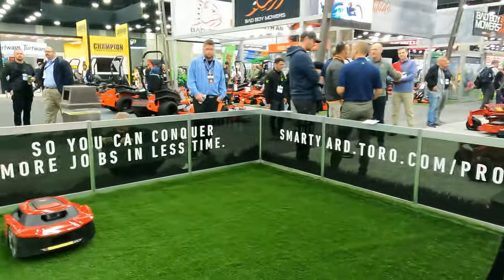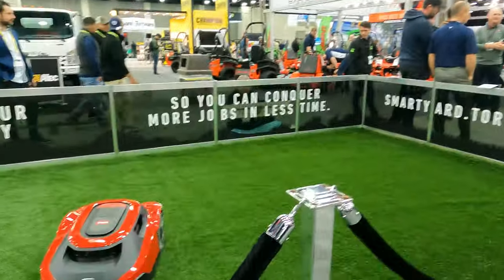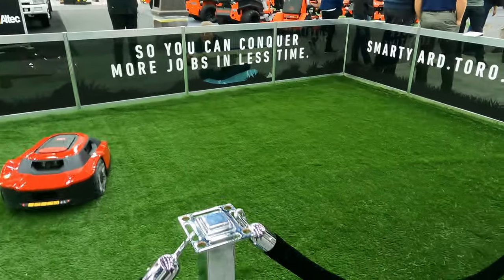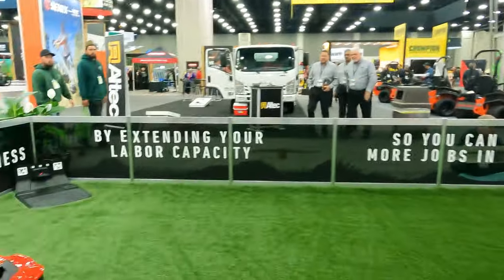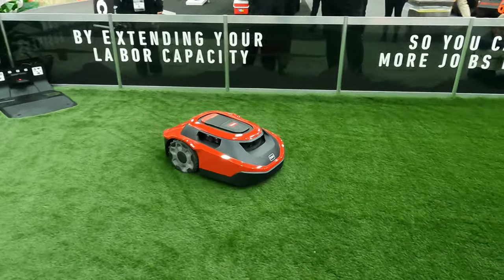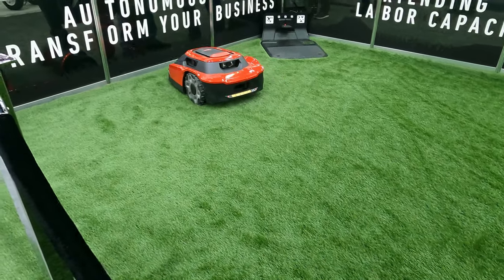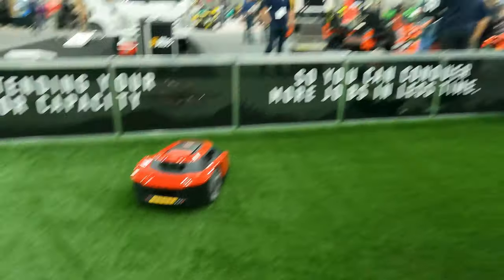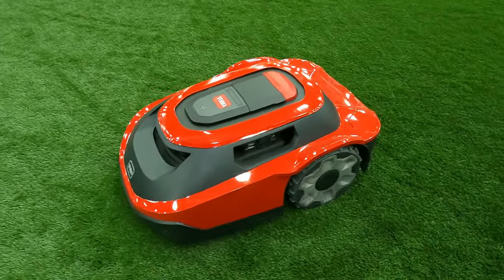Toro Robotic Mower / Revolutionary Technology will change the industry forever vision based mower.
For the last 4 seasons I have been saying a robotic mower that does not need wires in the ground will  change  the industry forever. well it seems like Toro did me one better. no wires and no GPS. is this true A I or something else?

00:00 How it works
01:25 optimal grass health
03:00 Mowing Heights
03:30 Different models
03:50 How much do it cost?